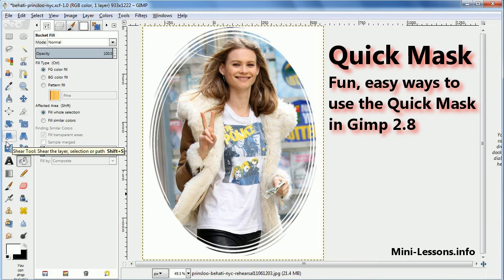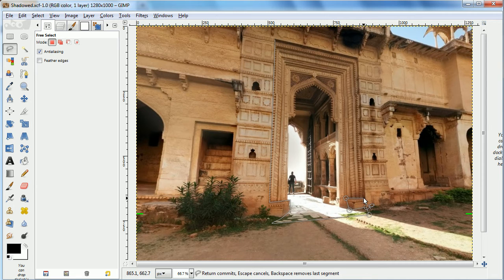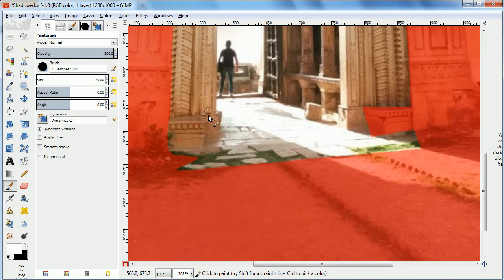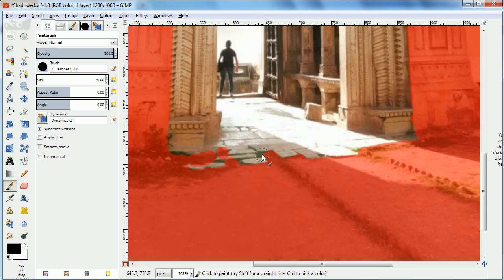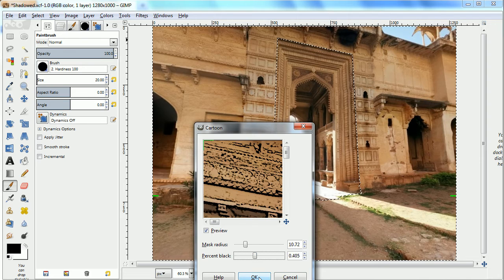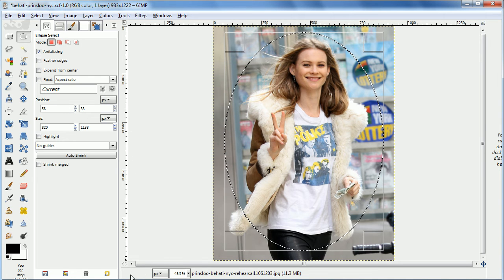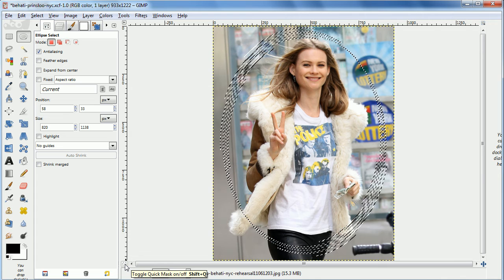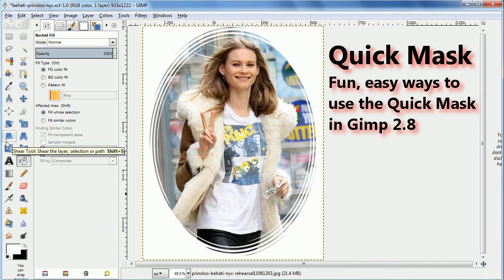Quick Mask - Fun, easy ways to use Quick Mask in Gimp 2.8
Shows how to turn on the Quick Mask, and a couple of fun ways to use it to work with selections and vignettes.

Image credit: Behati Prinsloo is the person shown. The site in Garh Palace in Bundi, India is from Google Street View.